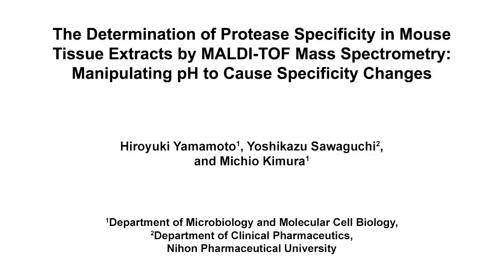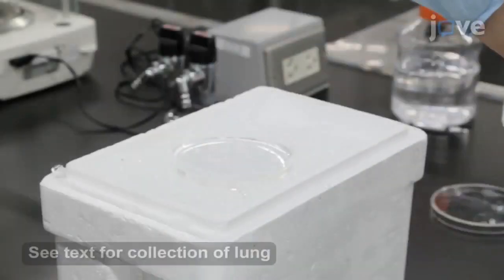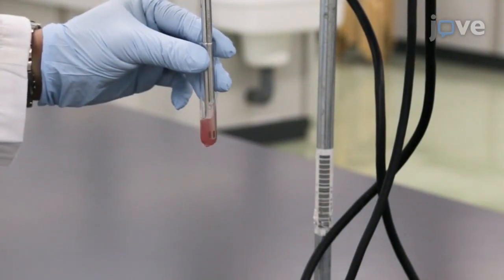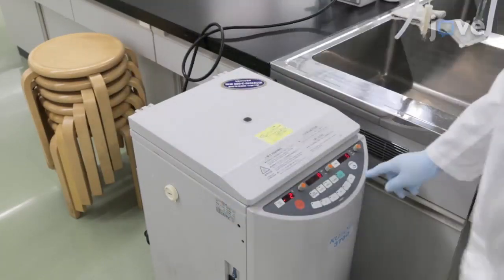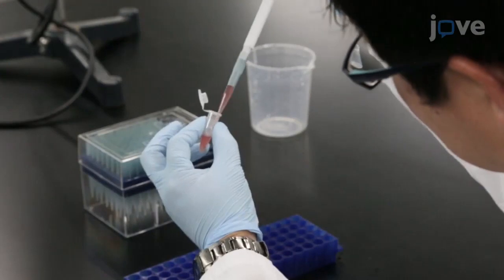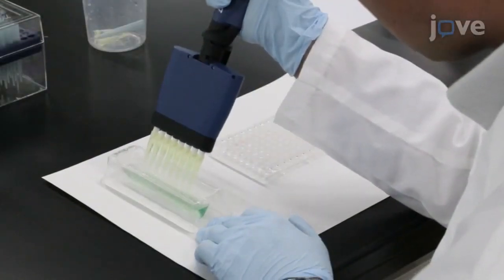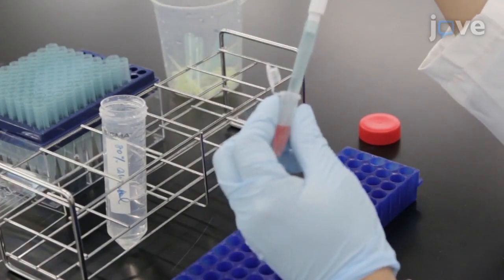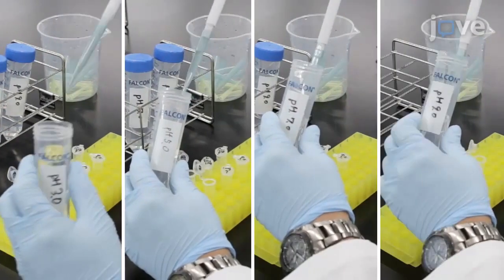Protease Specificity Determination by MALDI-TOF Mass Spectrometry | Protocol Preview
The Determination of Protease Specificity in Mouse Tissue Extracts by MALDI-TOF Mass Spectrometry: Manipulating PH to Cause Specificity Changes -  a 2 minute Preview of the Experimental Protocol

Hiroyuki Yamamoto, Yoshikazu Sawaguchi, Michio Kimura
Nihon Pharmaceutical University, Department of Microbiology and Molecular Cell Biology; Nihon Pharmaceutical University, Department of Clinical Pharmaceutics;

Here, we present a protocol to determine protease specificity in crude mouse tissue extracts using MALDI-TOF spectrometry.